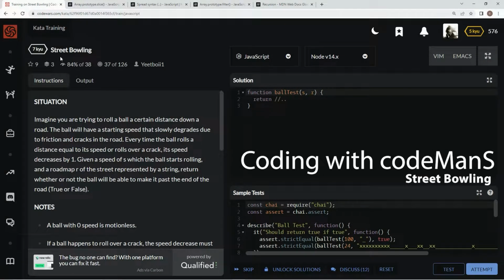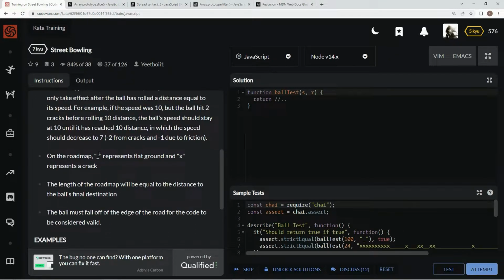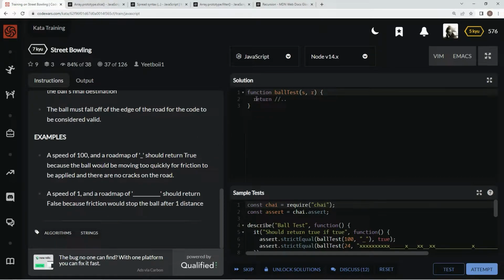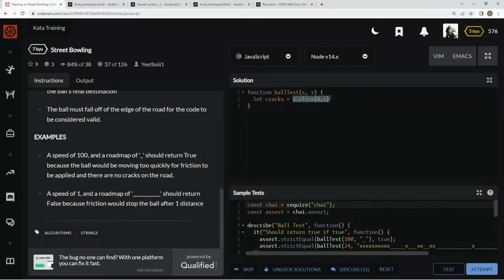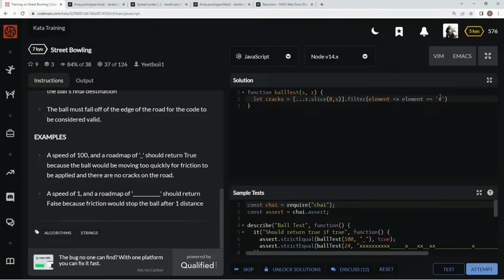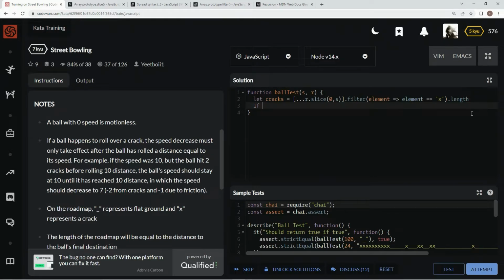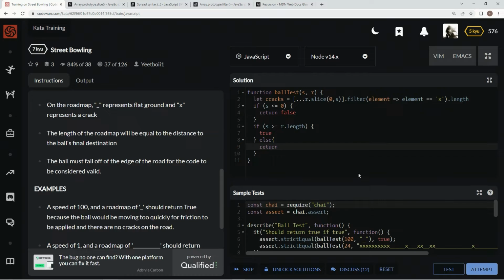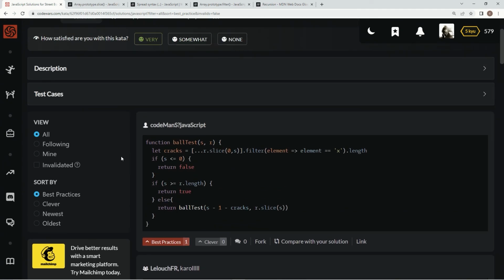Codewars 7 kyu Street Bowling JavaScript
this one uses the slice() method, spread syntax (...), and more